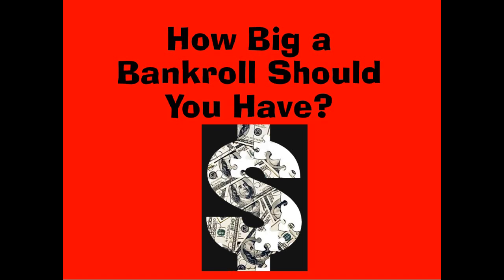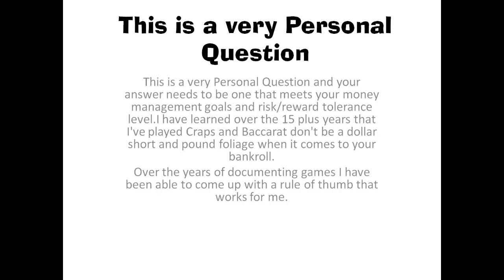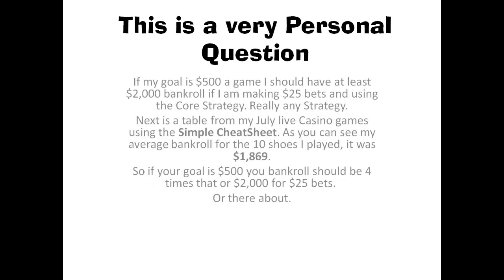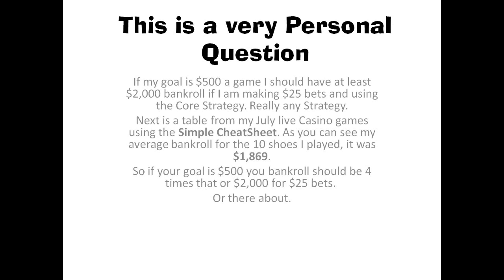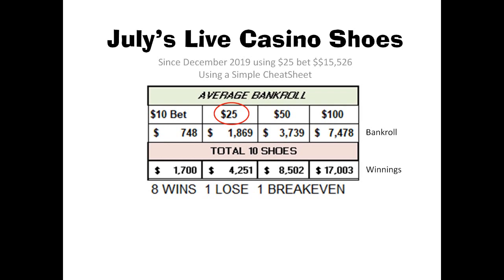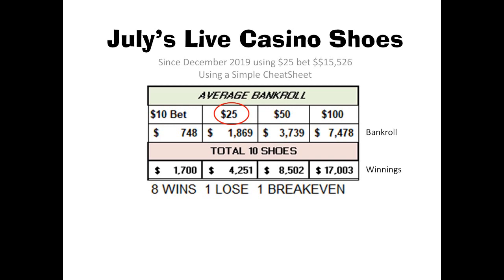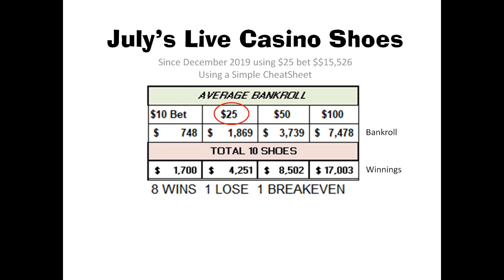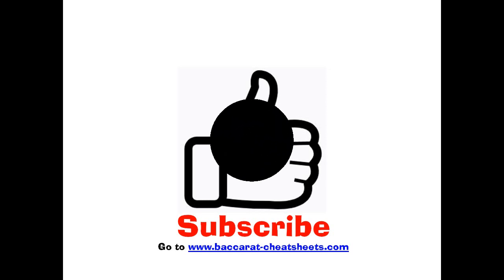BANKROLL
Video on how much should my bankroll be?